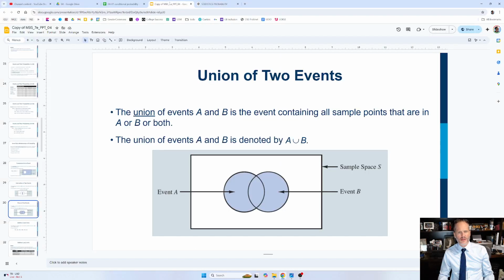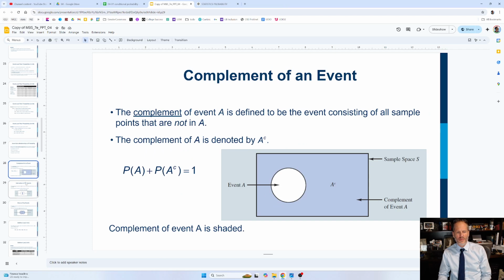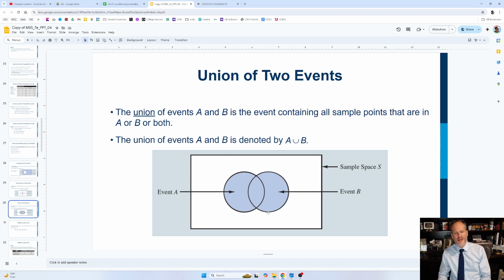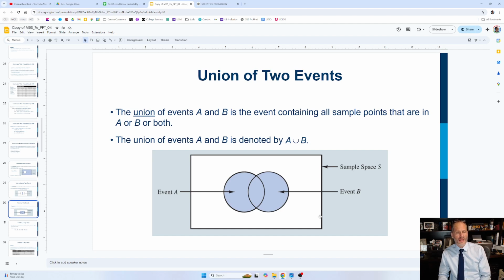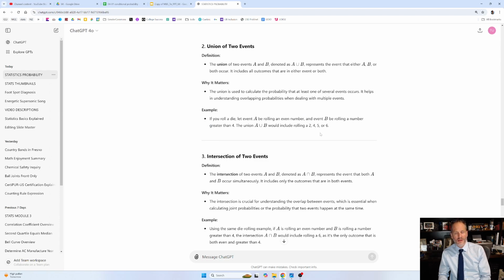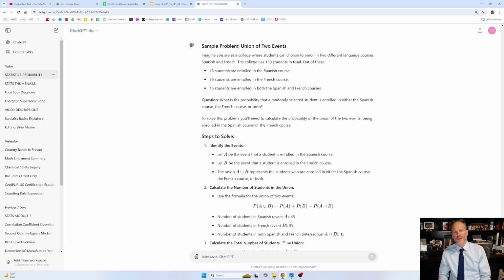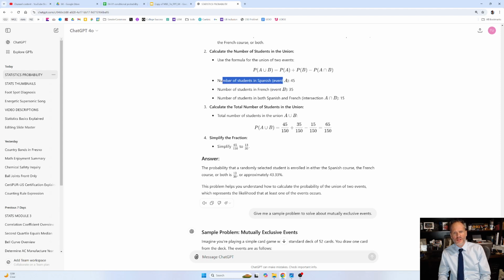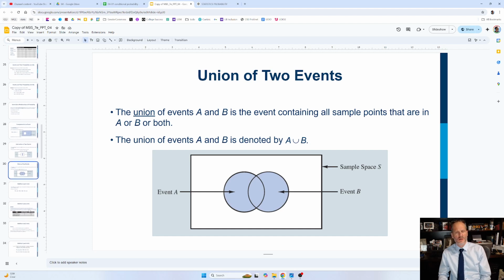Understanding the Union of Two Events in Probability: Key Concepts and Examples - 4k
In this video, we explore the concept of the union of two events in probability—a fundamental tool for calculating the probability that at least one of several events occurs. We'll define the union of two events, denoted as A∪B, and explain how it represents all outcomes that belong to either event or both.

Using a simple die-rolling example, we’ll illustrate how to determine the union of two events, such as rolling an even number or rolling a number greater than 4. By the end of this video, you'll have a clear understanding of how to work with unions in probability, making it easier to calculate overlapping probabilities in various scenarios. This video is perfect for students and anyone looking to deepen their knowledge of statistical concepts!